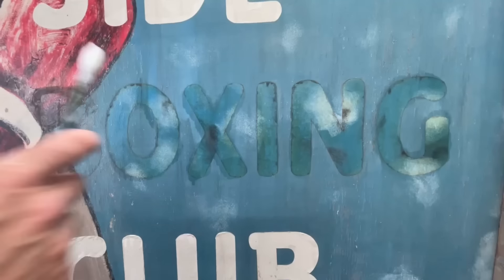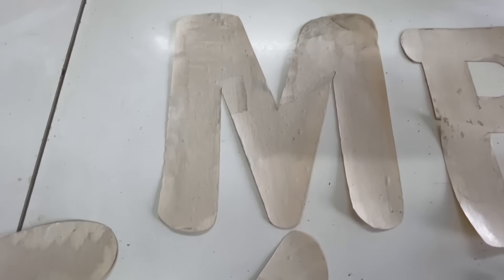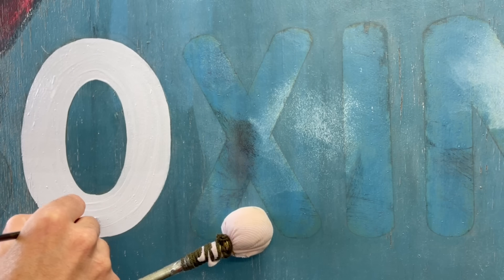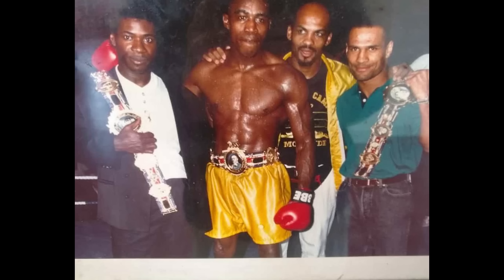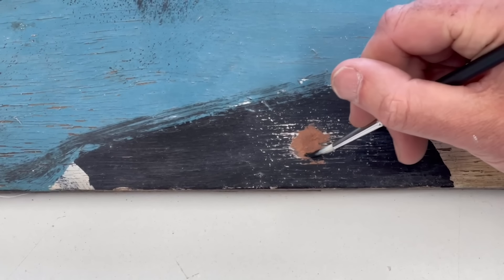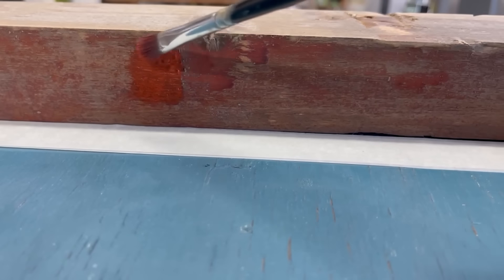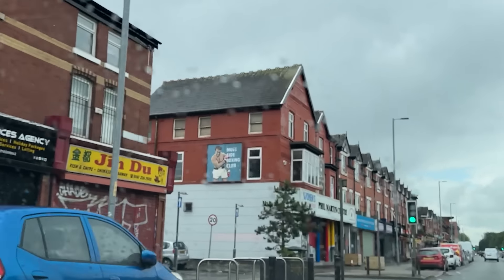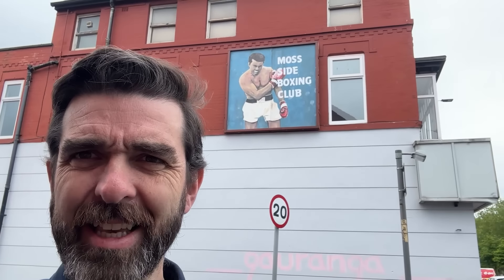Restoring a Legend Part 2 - Stickers and Signwriting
If you would like to pre-order our next batch of aprons then please visit our webite

This is the 2nd part of the restoration of the iconic Moss Side Boxing Club sign. In this episode we remove the deteriorating vinyl lettering and replace with hand painted lettering. I learn about signwriting and try it for the first time. We also hear a little mre on the History of Phil Martin and the legacy of the work he did in Moss Side and theres a road trip! .

Equipment:
Iphone 14pro
Yeti Blue Mic

ABOUT Bloomfield Art Restoration Is an unlimited series exploring the art restoration of oil paintings, period history, and artists lives.

ABOUT Bloomfield Art & James Bloomfield Bloomfield Art specialise in all aspects of art restoration, oil easel painting restoration and fine art conservation. We offer fine art restoration and picture cleaning services across the North West of England, We also offer a National Painting Restoration service. Bloomfield Art is an associate member of the British Association of Paintings Conservators - Restorer's (BAPCR) . We have a selection of quality antique oils for sale please vivit our website to see our current stock, we offer free international shipping:

We have completed art restoration work on behalf of Christies London, National Gallery Ireland,  the NHS, local authorities, schools, churches and historic houses. We  have also worked on paintings by LS Lowry, Eugene Boudin, Sir Terry Frost, Ambrose McAvoy, Mary Fedden, Kyffin Williams, Robert Lenkowiez, Helen Bradley, R.R. Reinagle, J.Hoppner, W.Sant and many more. James Bloomfield is an accredited Art Restorer and Artist and has worked on 1000's of oil paintings. He was selected for the prestigious John Moores painting prize in 2012 and has his artwork in museum collections in the UK. He lives and works in Manchester England.